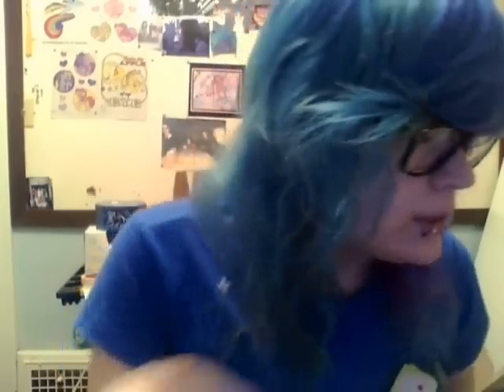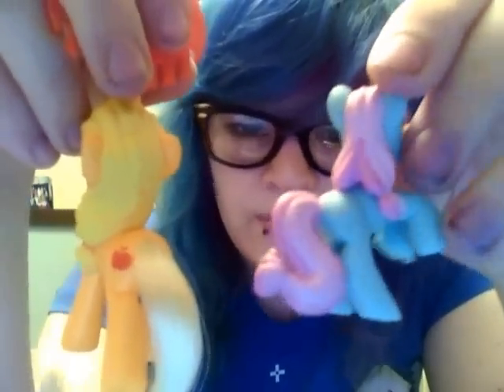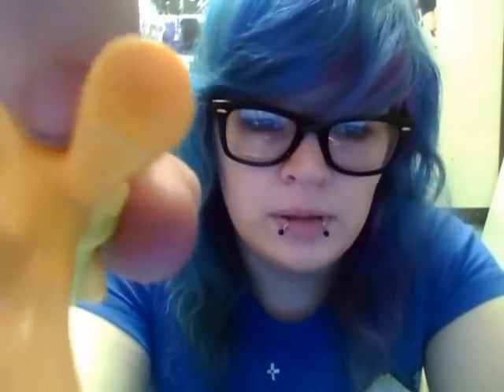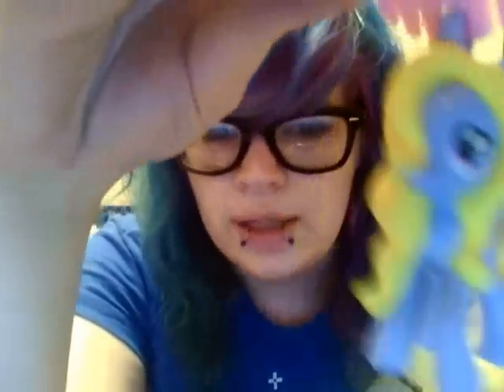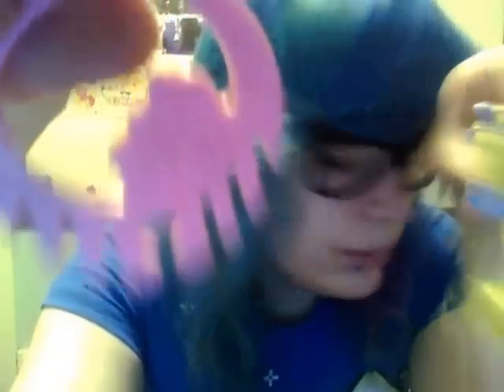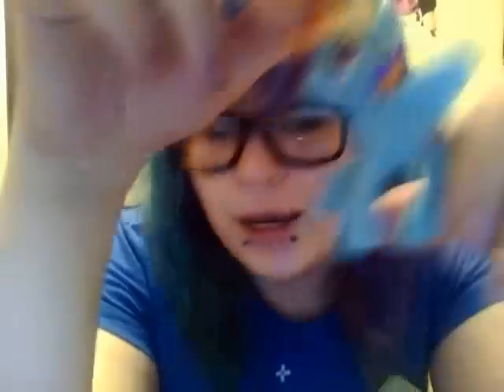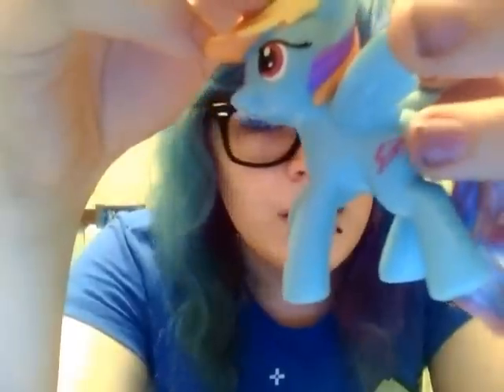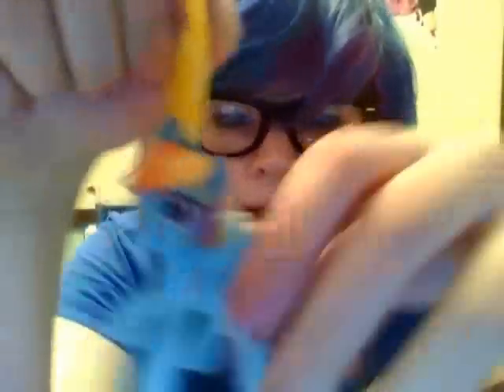MLP:FIM 2012 Mcdonalds toys review Part 2